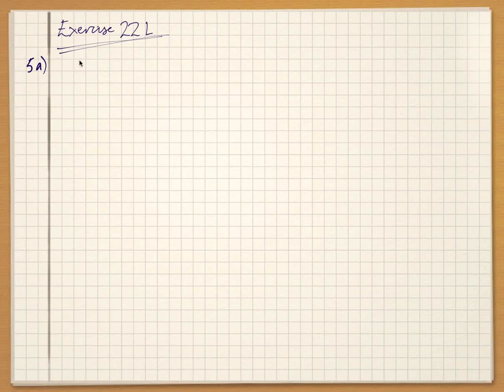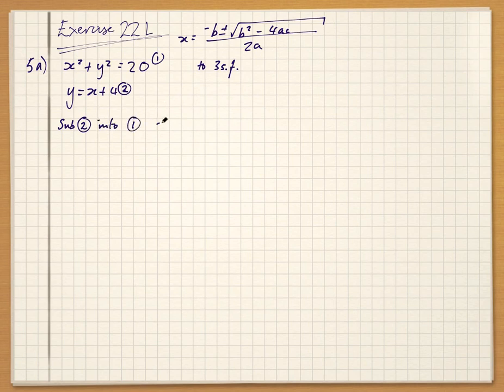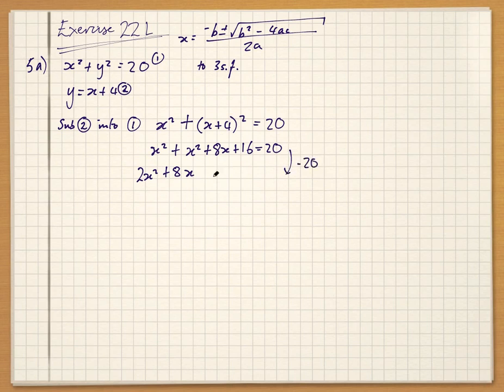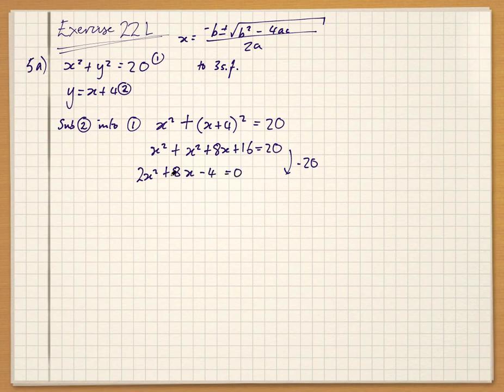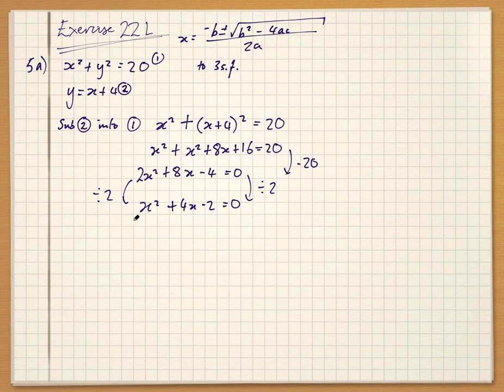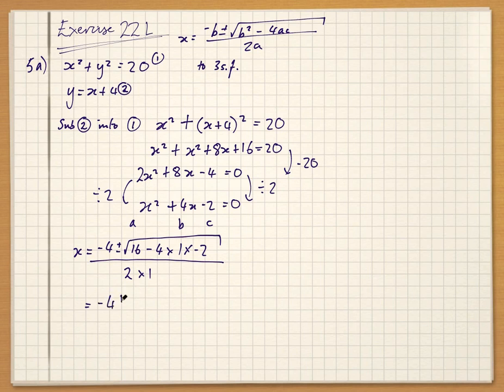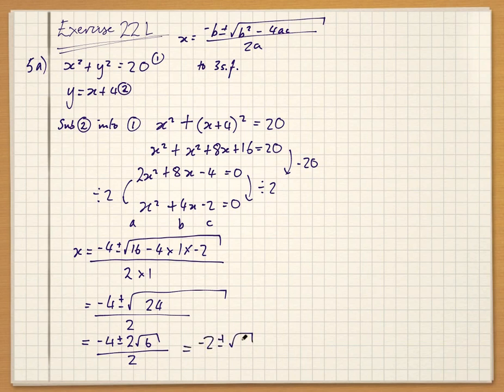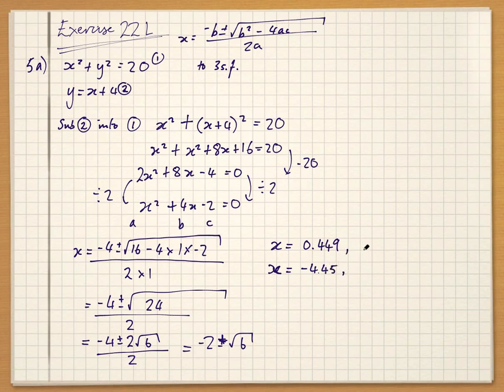Ex22L 5a Simultaneous equations where one is a circle